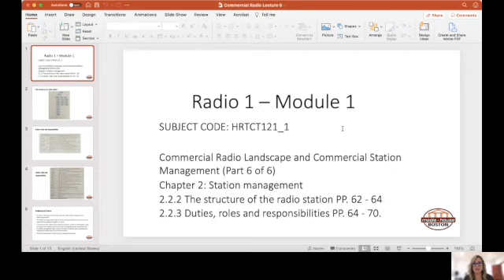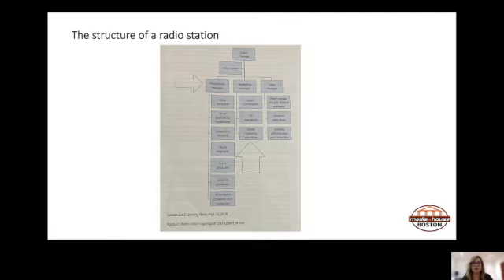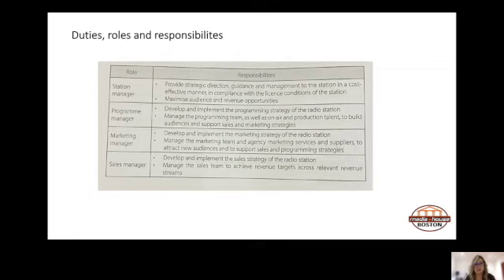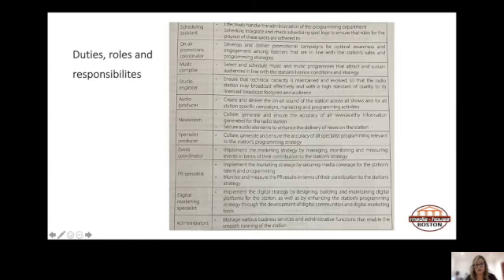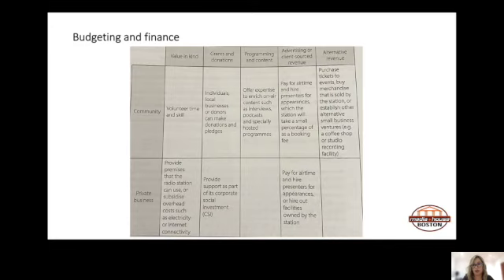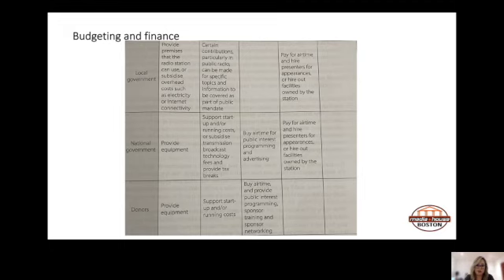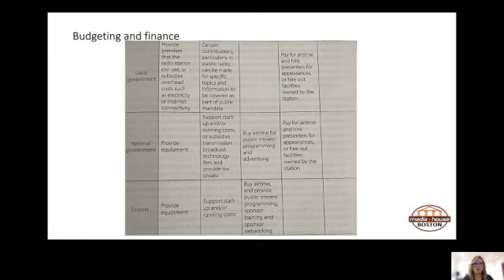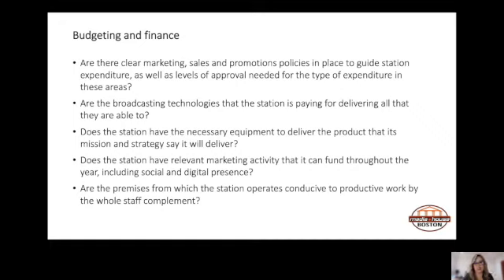Commercial Radio 1 Lecture 6